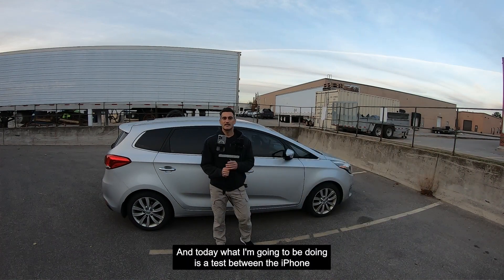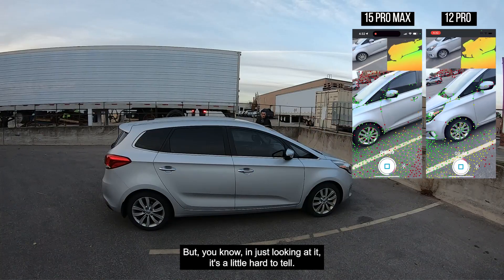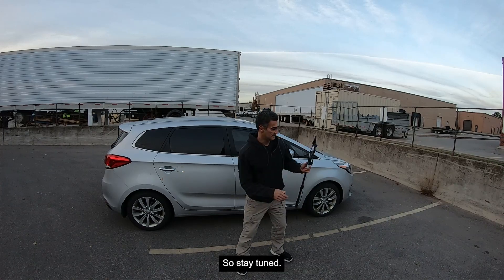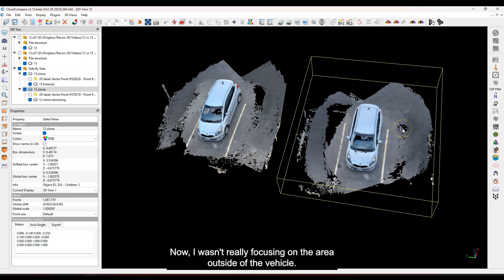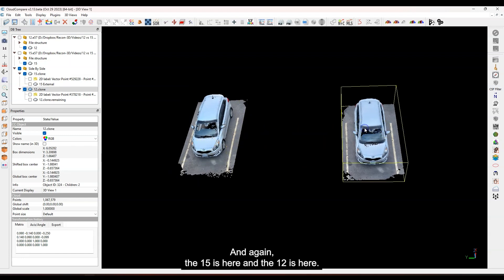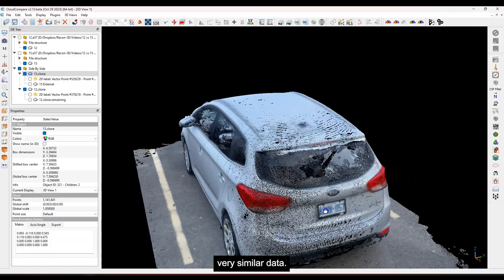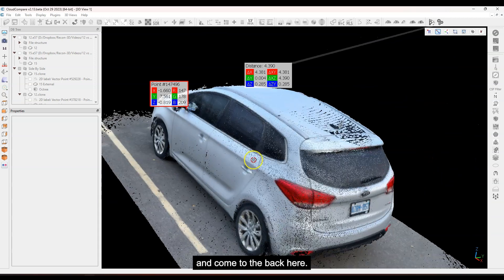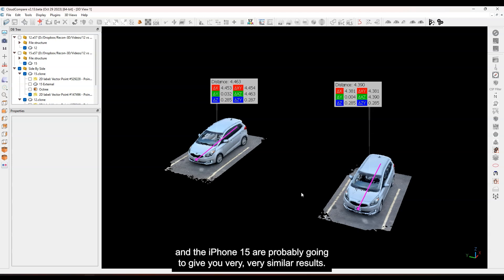iPhone 12 vs 15 Data Comparison | Recon - 3D scanning app | 3D Forensics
📱 iPhone 12 Pro vs. iPhone 15 Pro Max -  Data Comparison

I compared the data from the iPhone 12 Pro and the latest iPhone 15 Pro Max using Recon 3D.

Watch the video and see the results!